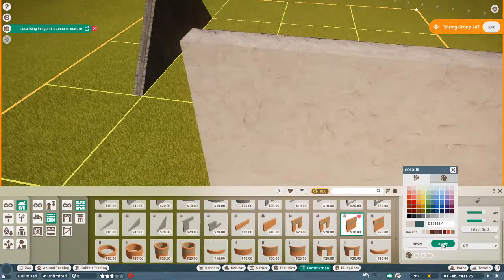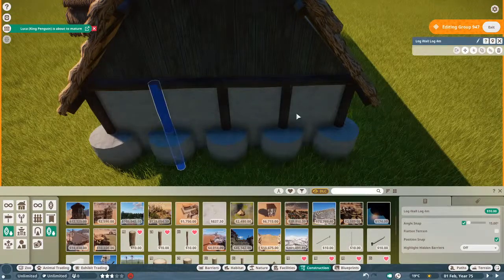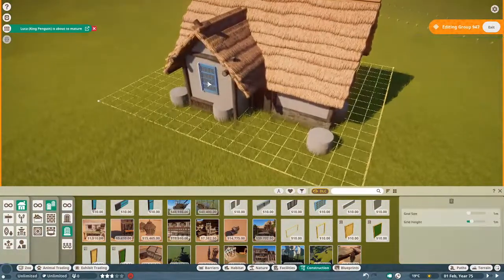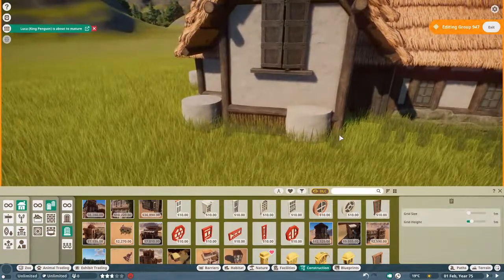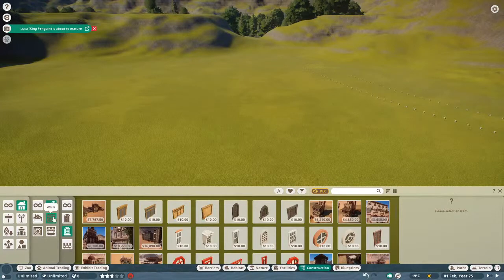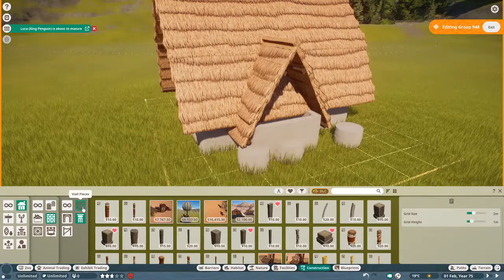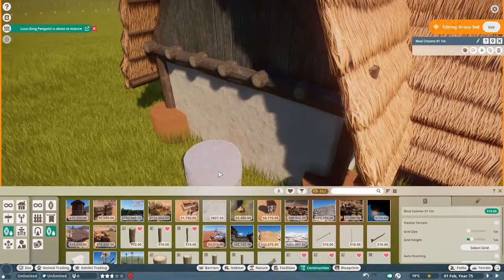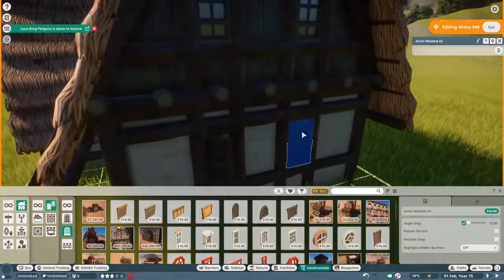Abandoned Farm | Valhalla | Planet zoo live stream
Valhalla building | Planet zoo live stream

Poisonblade